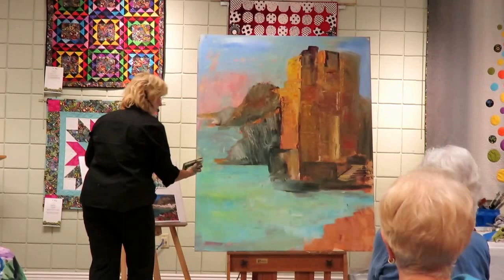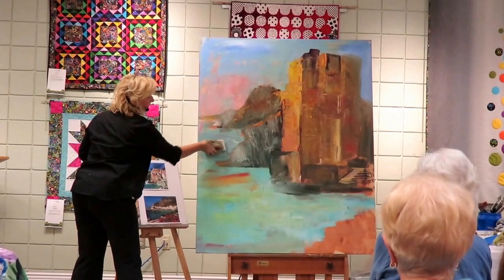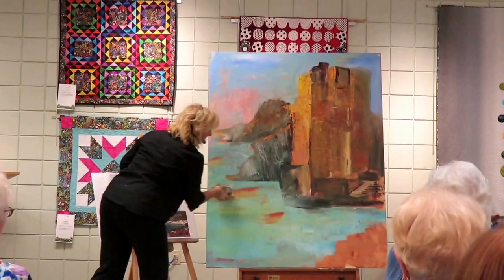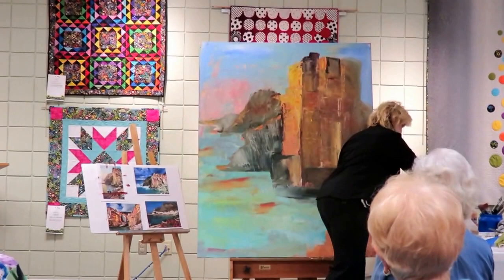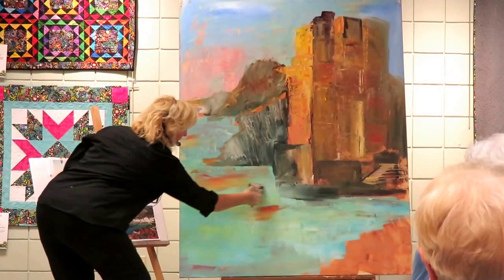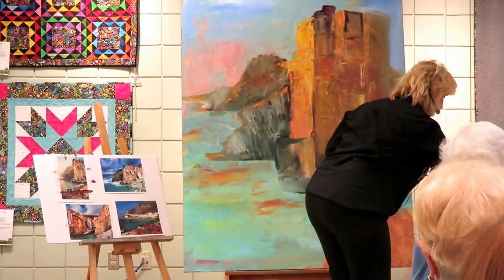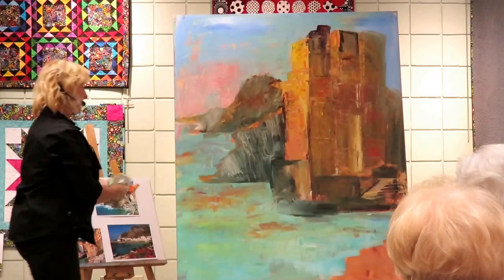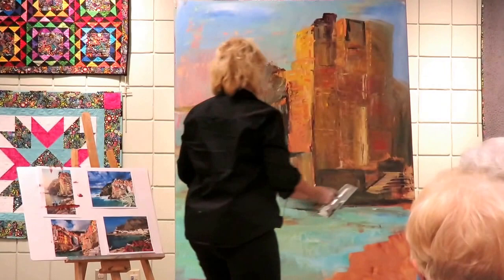Denise's painting demo using kitchen sink tools & trowel, 35min.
Denise's 35 min. demo, start to finish, using kitchen sink tools - and a trowel. Having fun. Painting is of Cinque Terre, Italy for the PCCA, FL.